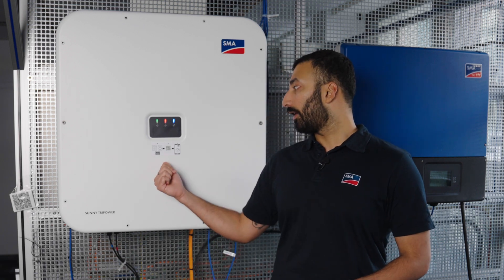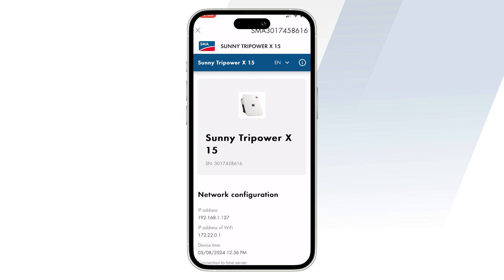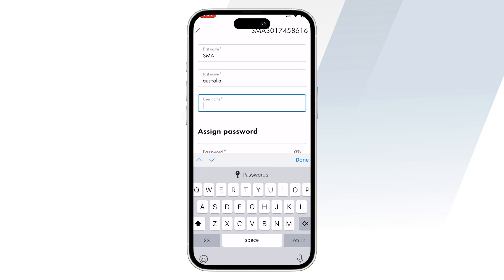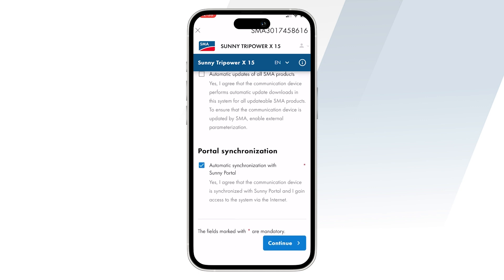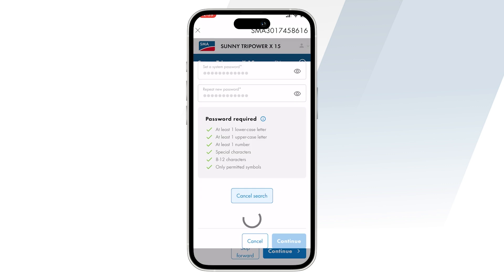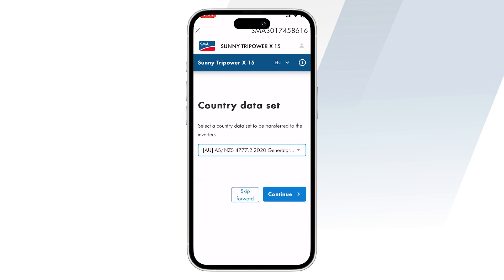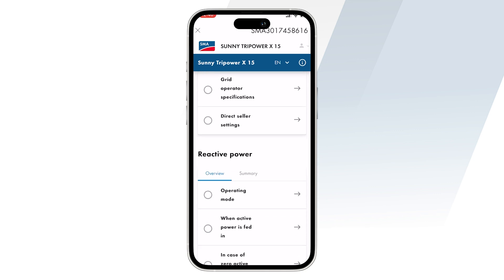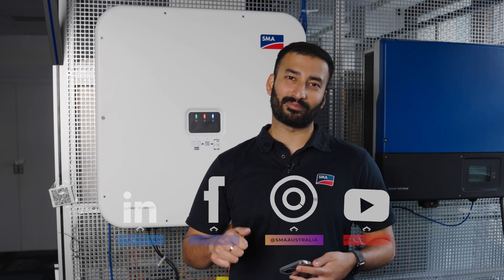TechTip: Sunny Tripower X Commissioning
Experience the ease of setting up Sunny Tripower X with our quick demo video. In this 3-minute video we guide you through the seamless setup process, highlighting the advanced features that make Sunny Tripower X - a top choice for solar professionals.

Maximise energy yield and efficiency with:
- 3 MPP Trackers: Maximises energy yield and flexibility.
- Integrated System Manager: Streamlines system management for optimal performance.
- SMA ArcFix & ShadeFix: Ensures safety and efficiency even in shaded conditions.
- Modular Design: Easy to upgrade and expand as your needs grow.